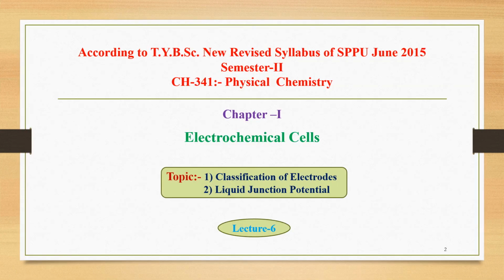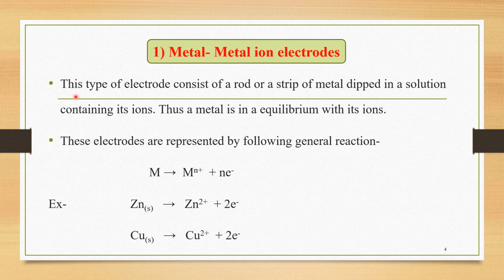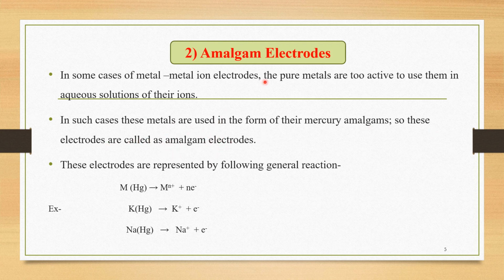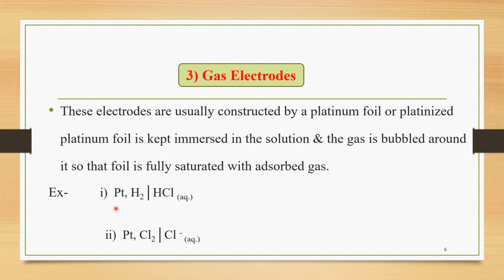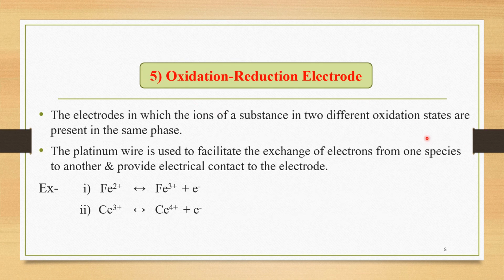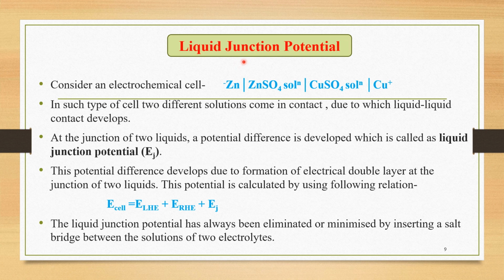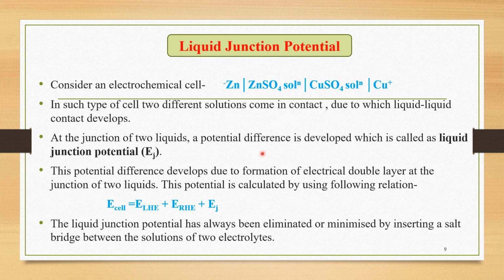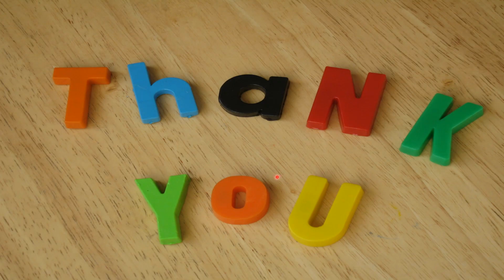T.Y.B.Sc._Sem-II_Physical Chemistry_Chapter-1_Lecture-6: Types of Electrodes, Liquid Junction Pot.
T.Y.B.Sc._Sem-II_Physical Chemistry_Chapter-1_Lecture-6: Types of Electrodes, Liquid Junction Potential